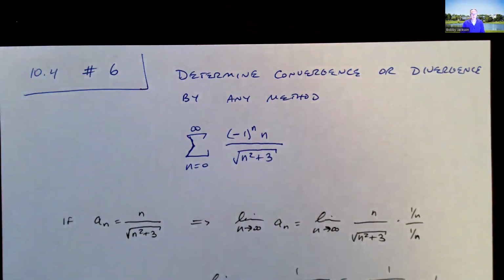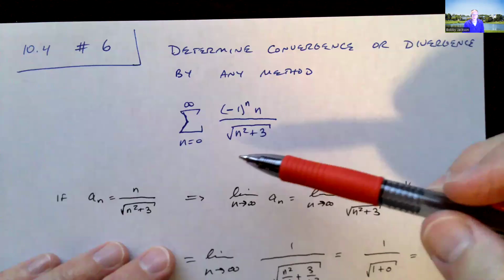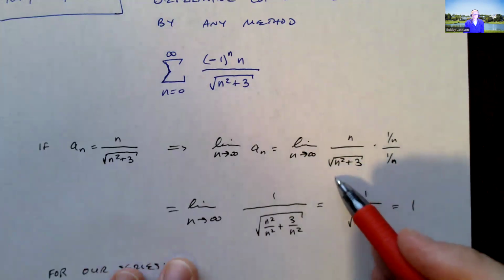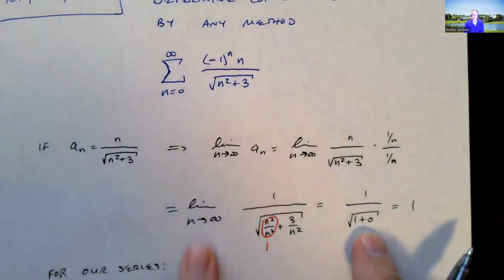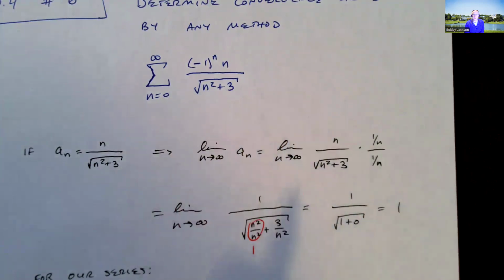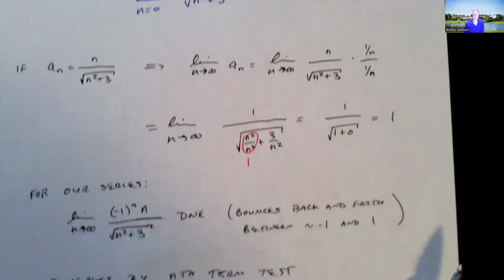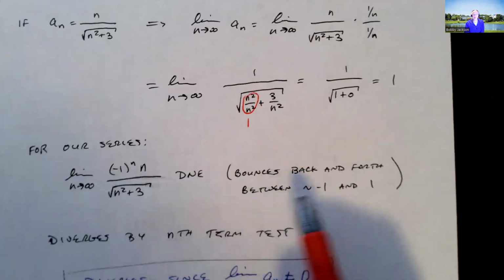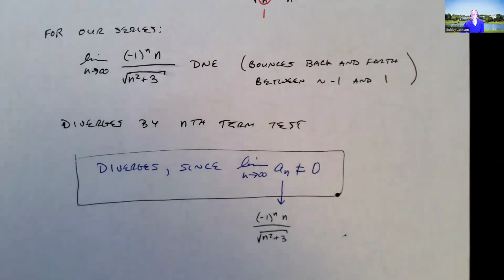Achieve Section 10.4 Number 6